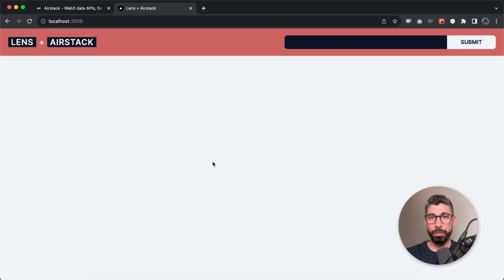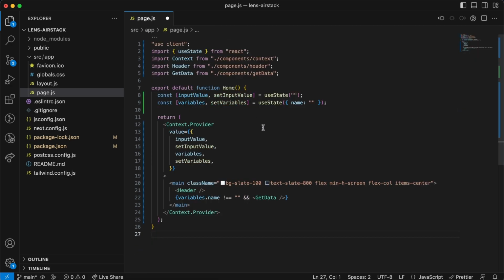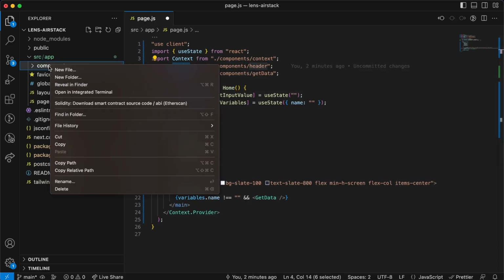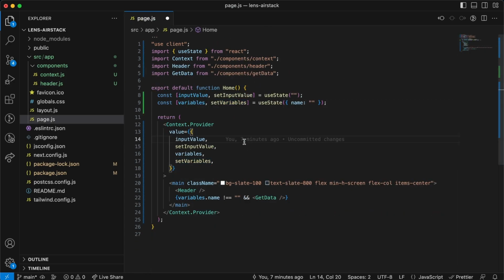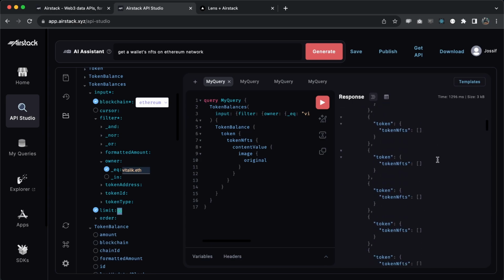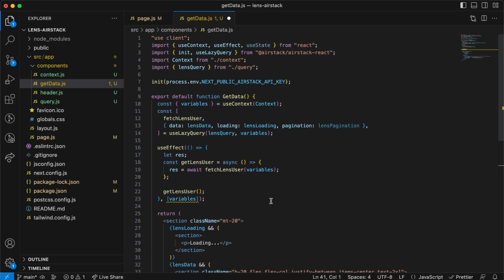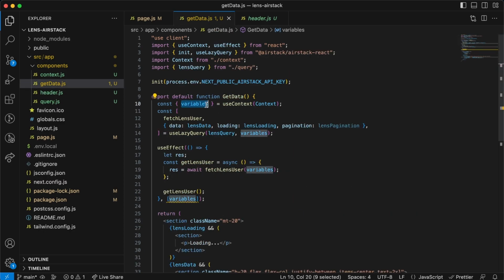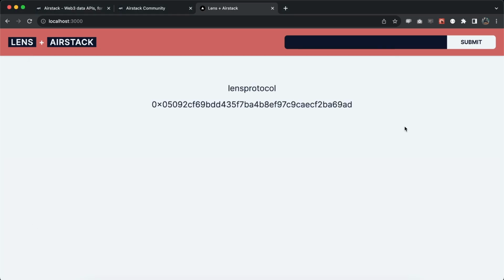Use Airstack To Find The Address of a Lens Handle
In this video I will show you how you can use the Airstack Web3 API to find the owner address of any Lens handle. This app will be built with Next.js and TailwindCSS.